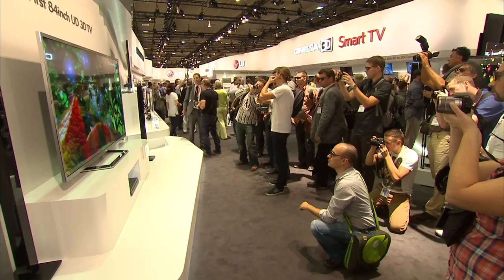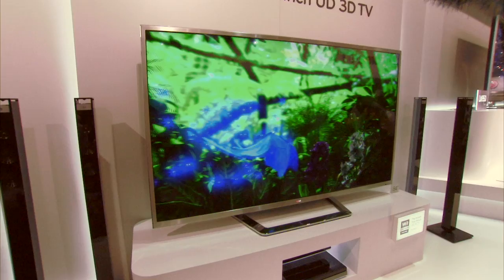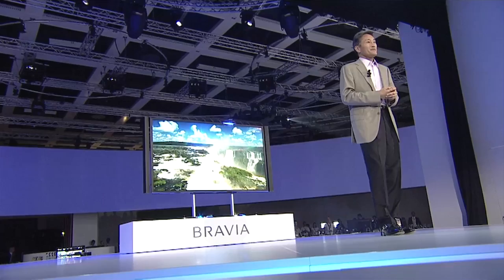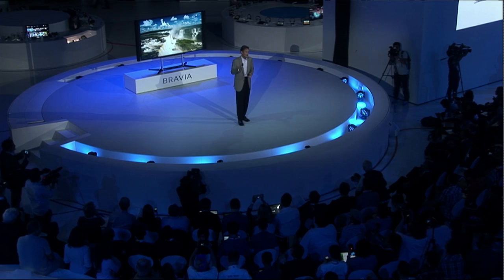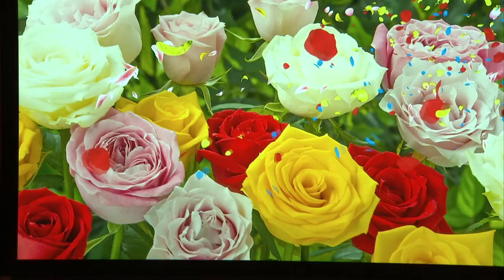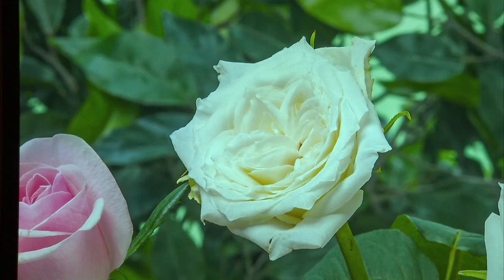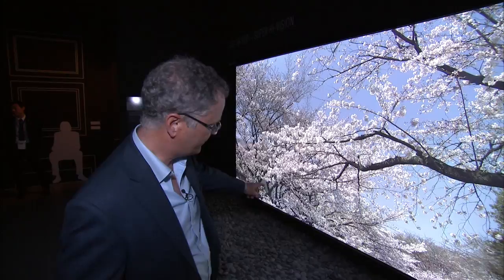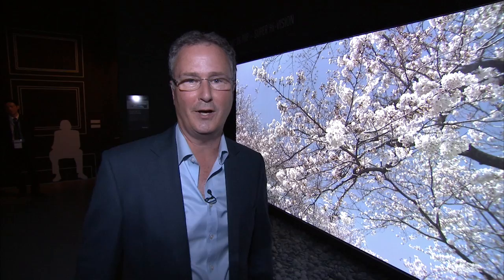BIG Televisions in Berlin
Martin Stanford reports from the IFA Show in Berlin, where a number of manufacturers unveiled their latest 4k or Ultra Definition sets.